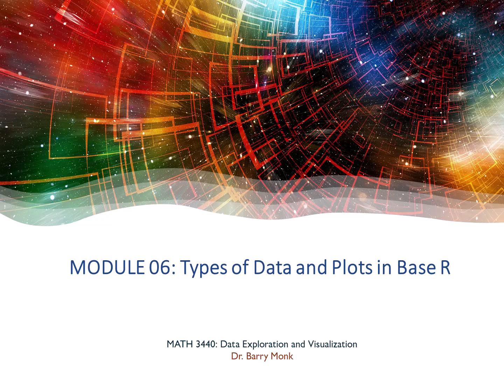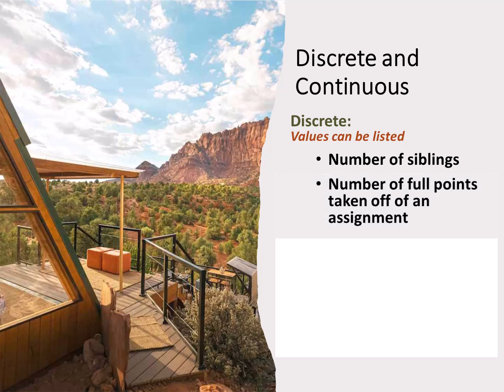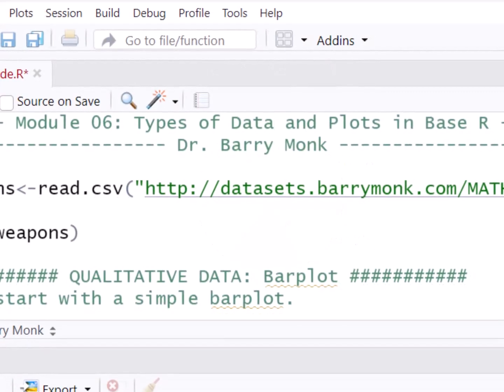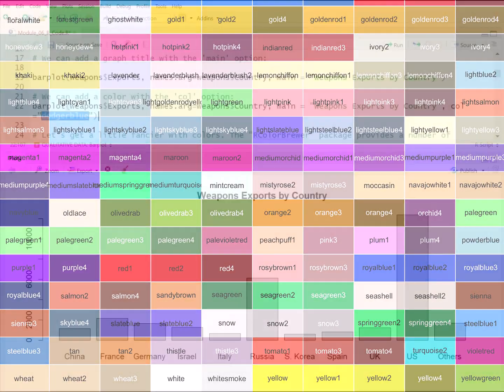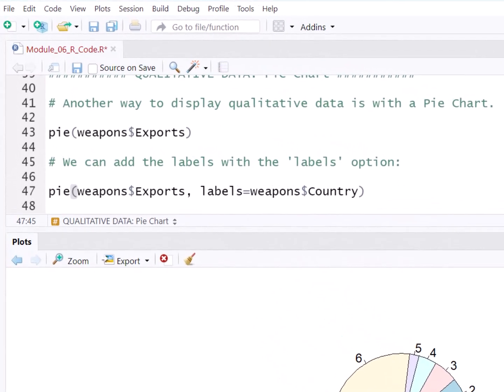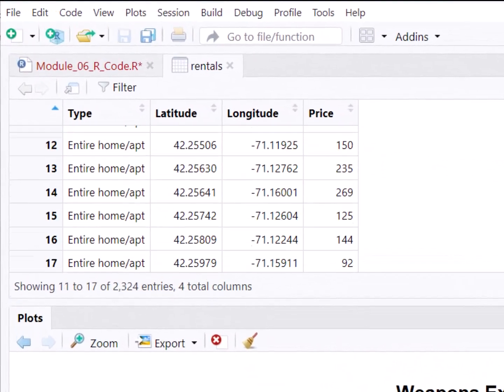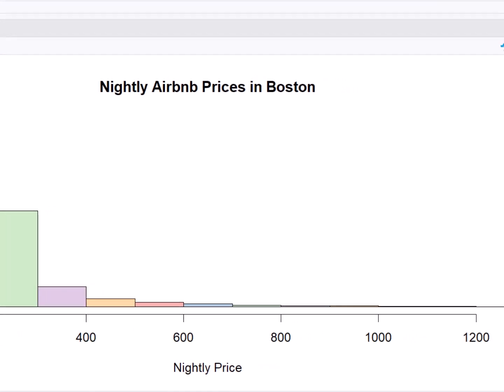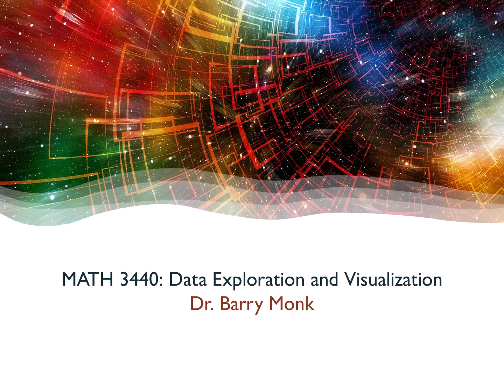MATH 3440: Module 06 - Types of Data and Plots in R